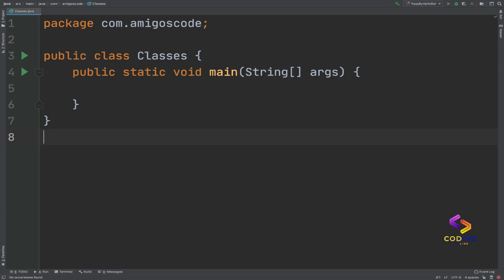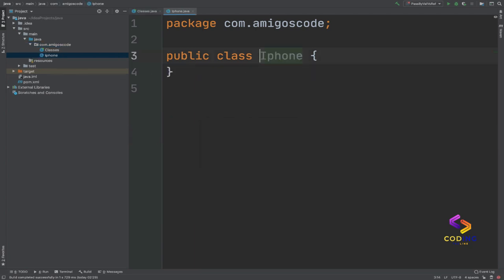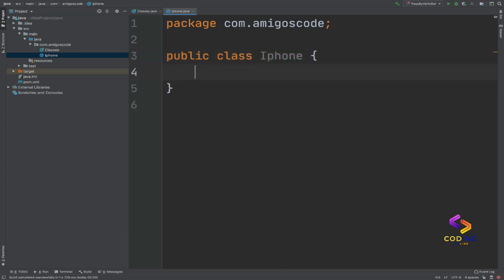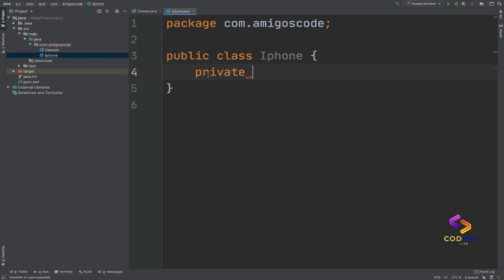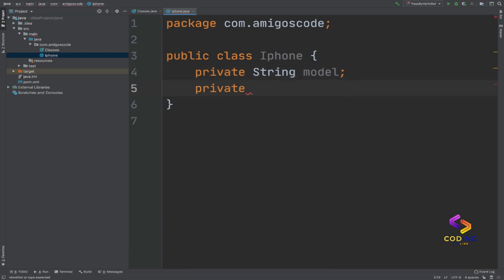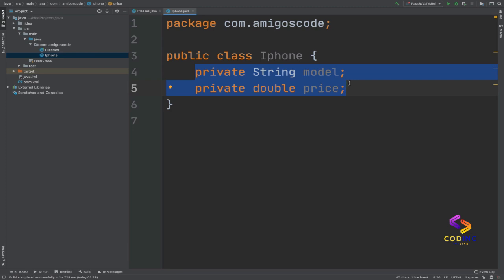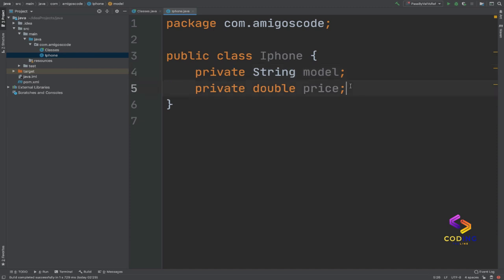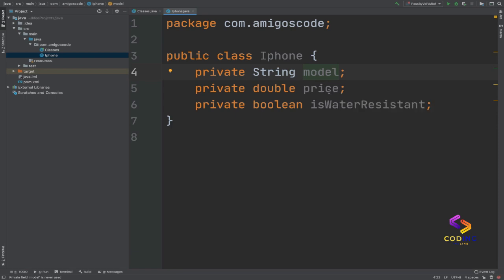Java Programming for Beginners Tutorial: 11 (java oop tutorials classes and objects)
In this video, you'll learn the core concept of Classes and Objects in Java — a fundamental part of Object-Oriented Programming (OOP). We’ll break it down with real-life examples, explain how to create and use classes and objects, and show you why they are so important in software development.